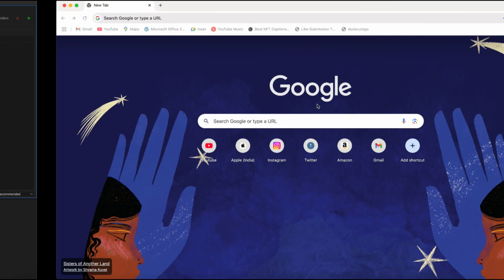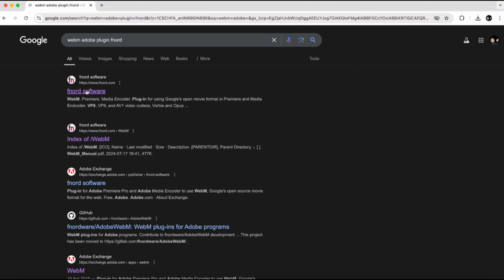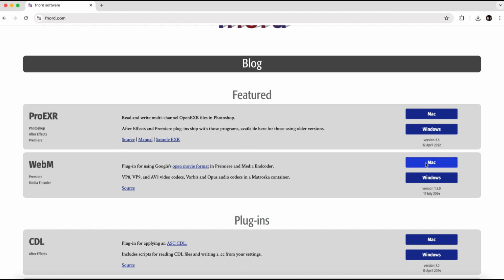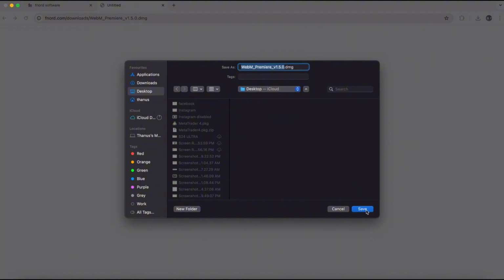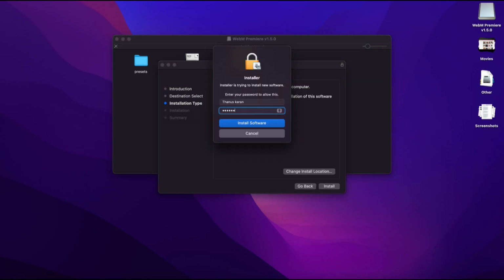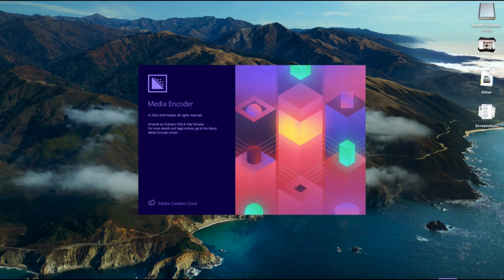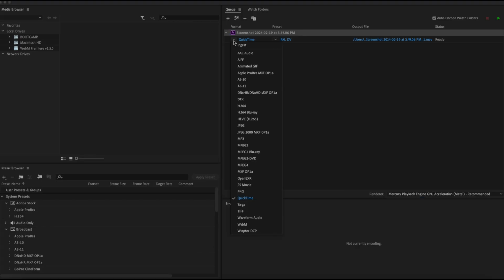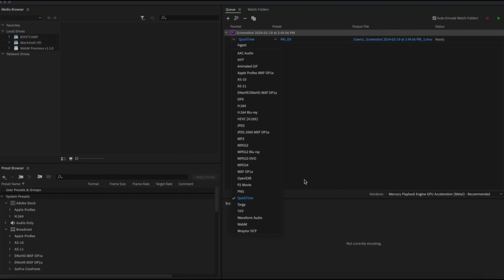How to Export WebM Videos Using Premiere Pro & Media Encoder - 2025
Want to export WebM videos directly from Adobe Premiere Pro and Media Encoder? In this video, I’ll show you the step-by-step process to set up and export WebM videos, perfect for web use and optimized playback. This guide is tailored for 2025 with updated tools and workflows.